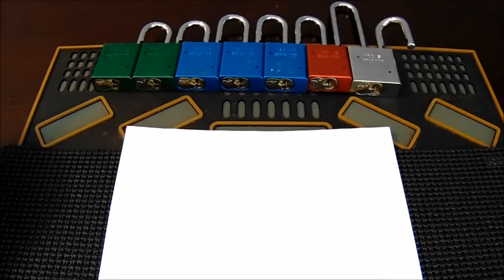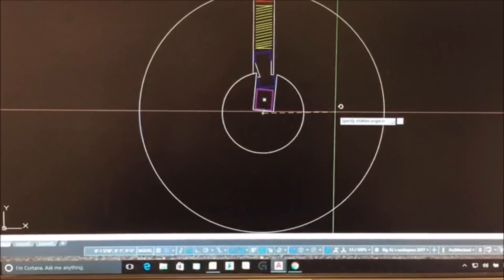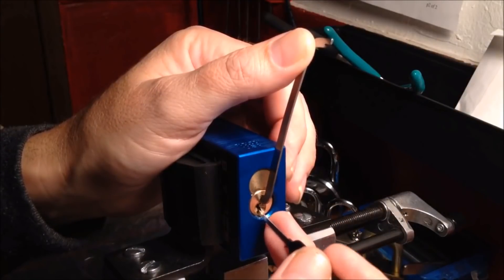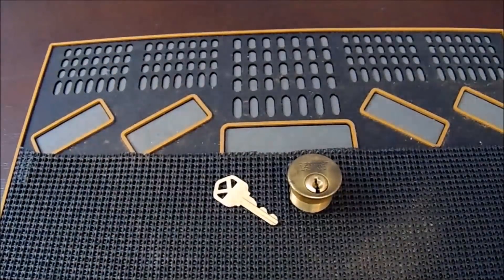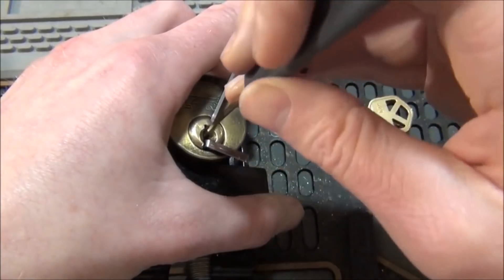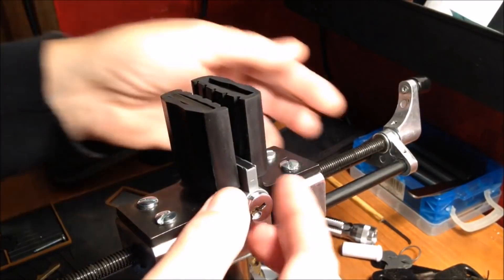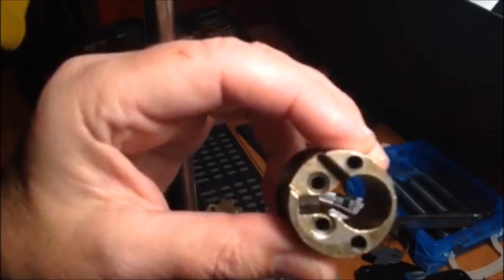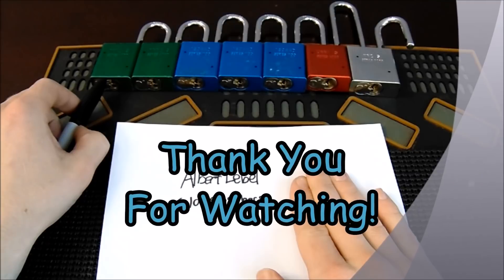[140] Featured Channel Of The Week: Albert Lebel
Albert Lebel is a man who likes to tinker and poking around at locks. His skills and making and picking locks is always growing. His first challenge lock was a "Whipped" video by Bosnian Bill. He enjoys the lock sport community a lot and appreciates all the support.

1. Clear Acrylic Padlock
2. Master Lock No 3
3. Master Lock 140
4. Brinks 40 mm Padlock
5. Master Lock 570
6. Master Lock 911
7. Commando Padlock
8. American Lock 1100 Series
9. Master Lock 410 LOTO
10. Abus Titalium 80TI/50